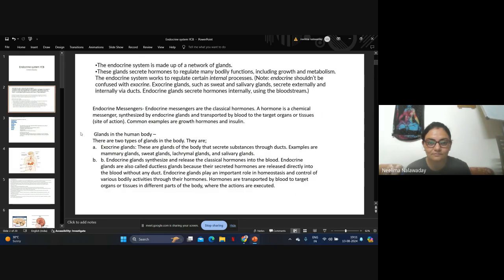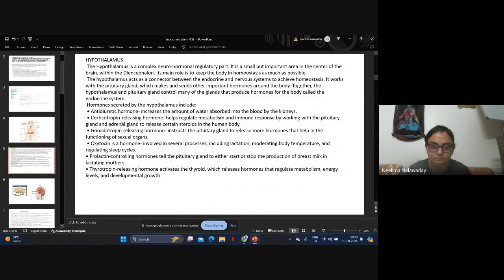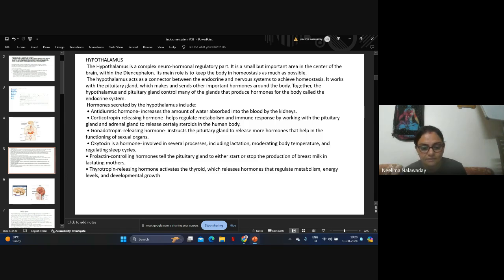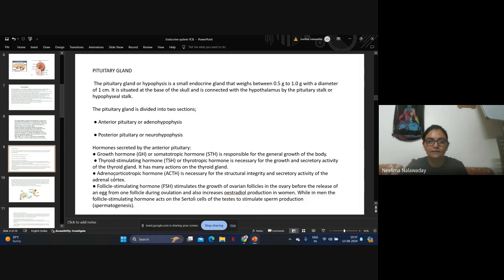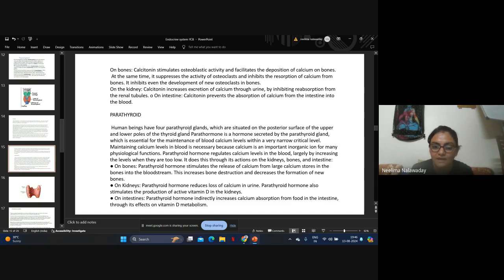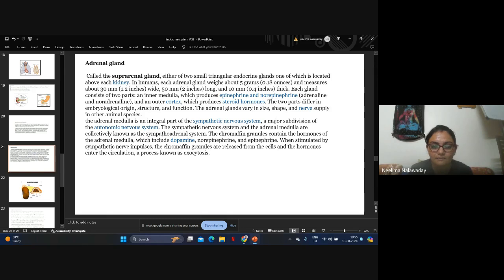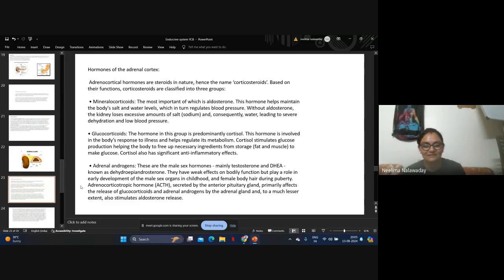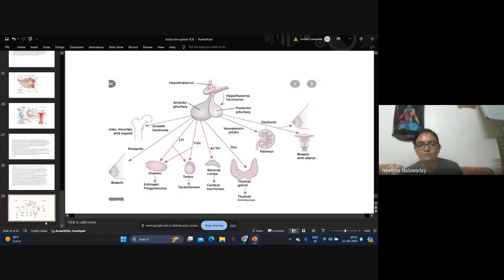13.08.2024 - Endocrine System by Dr Neelima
It  contains the in depth knowledge  of the System  which forms  a  main part of the yogic  Science